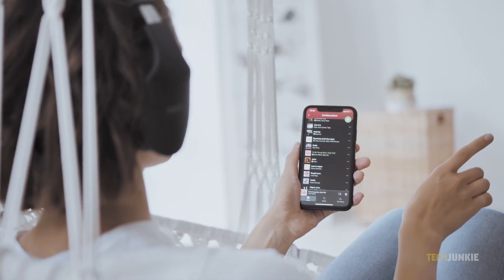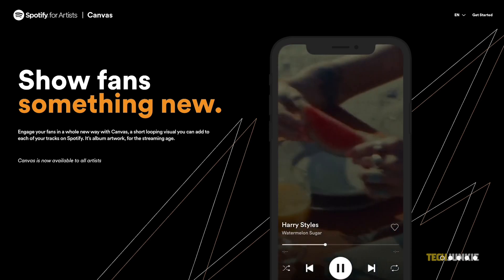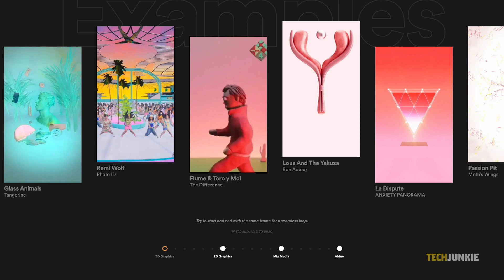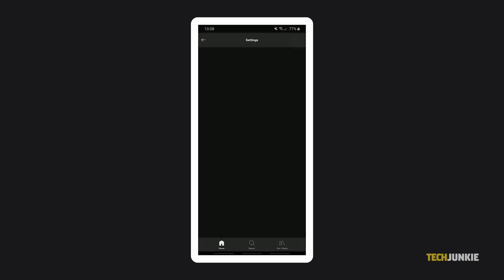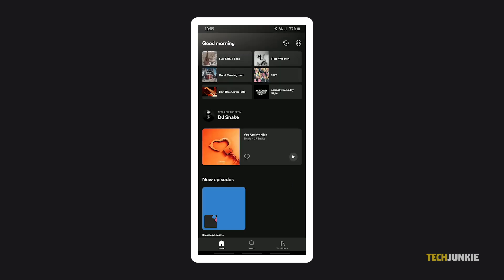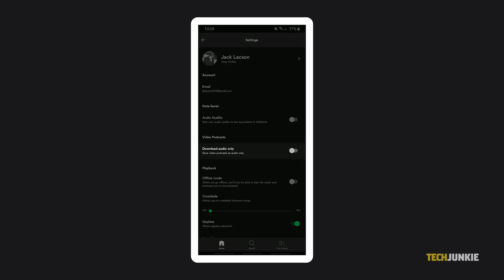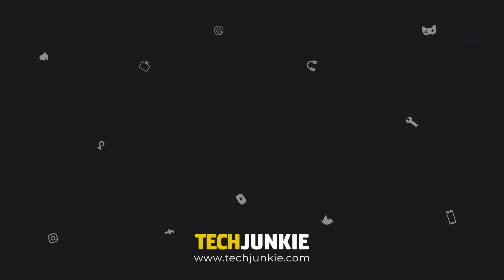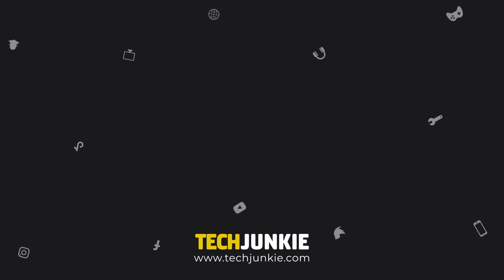How to Turn Off Videos on Spotify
Although Spotify is one of the pioneers of modern music streaming services, with the  rise of competition in the likes of Apple Music and Tidal, the service needs to innovate to stay competitive. Two of these new features that it’s come up with is Spotify Canvas, a full screen image or looping video replacing album art on the “Now playing” page, and Video Podcasts. While it’s great in theory, it’s not quite everyone’s cup of tea, especially if you’re using Spotify on a limited data plan. If you’re looking to disable or minimize the impact of these features, here’s what you need to know!